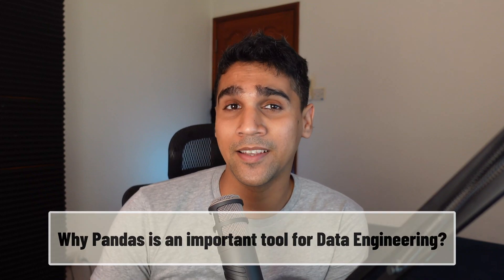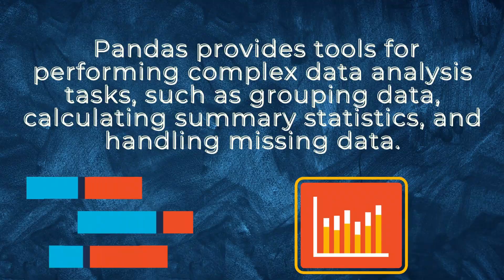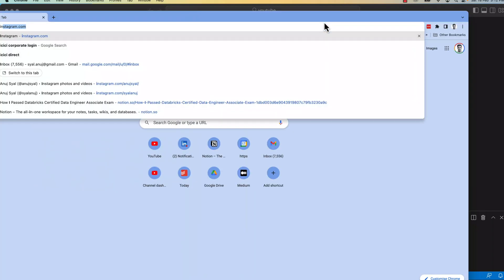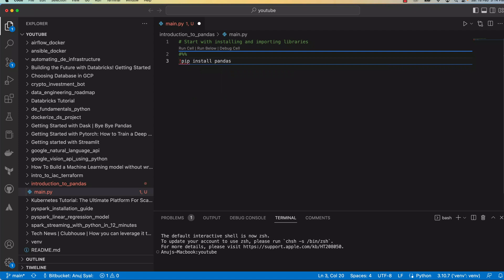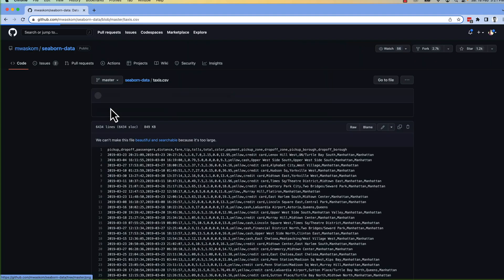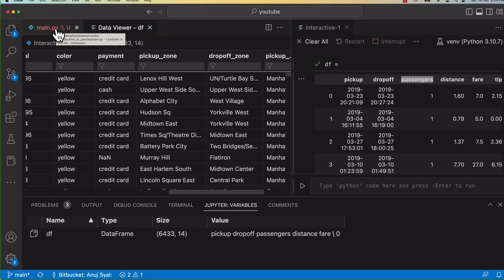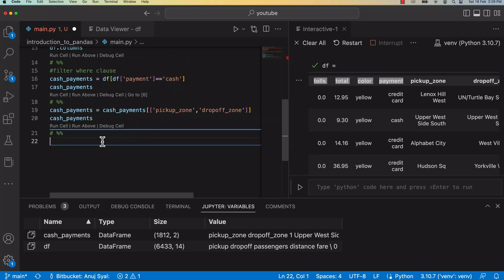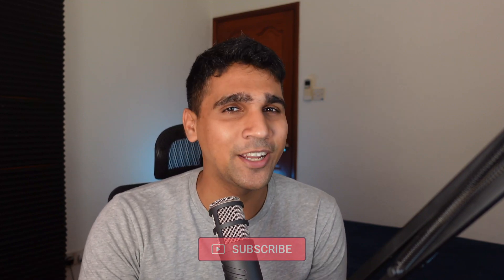Introduction to Pandas with Python | Data Engineering Bootcamp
In this video, I will cover the basics of the Pandas library, which is an essential tool for data manipulation in Python.

0:00 - Intro
0:23 - Why Pandas is an important tool for Data Engineers
1:37 - Benefits of using Pandas
3:49 - Pandas tutorial for beginners
13:45 - Outro

Importance of Pandas for Data Engineers
So, as you can see, Pandas is an essential tool for data engineers. It enables you to work with structured data in various formats and perform complex data manipulation and analysis tasks with ease. With Pandas, you can save time and effort and focus on building robust data systems and data pipelines.

Other Benefits of using Pandas
Data manipulation: Pandas provide a wide range of functions and methods to manipulate and clean data, such as filtering, merging, pivoting, and reshaping data.

Data analysis: Pandas provides tools for performing complex data analysis tasks, such as grouping data, calculating summary statistics, and handling missing data.

Data visualization: Pandas provides a convenient interface to the Matplotlib library for creating high-quality data visualizations.

Performance: Pandas is built on top of NumPy library, which provides efficient array operations and enables Pandas to handle large datasets efficiently.

Integration: Pandas can integrate with a wide range of data sources, including CSV files, Excel files, SQL databases, and web APIs.